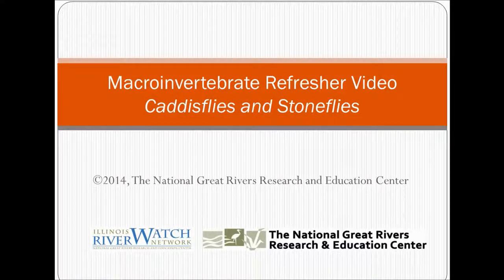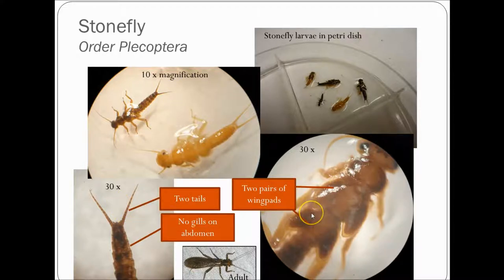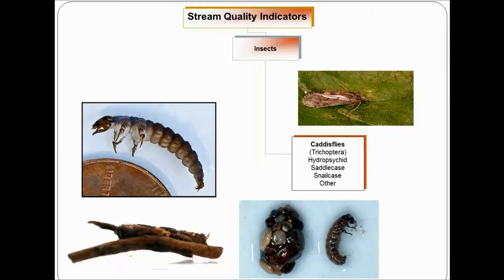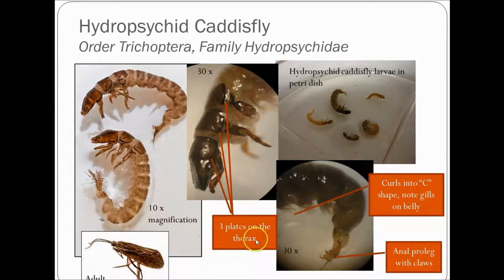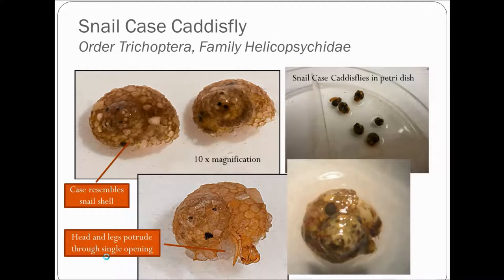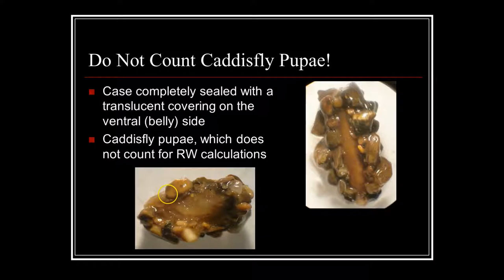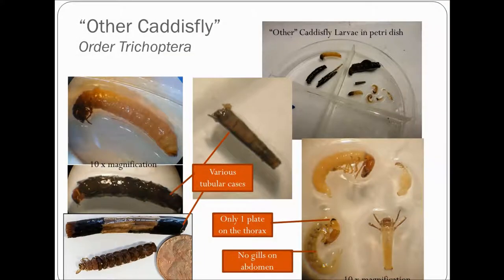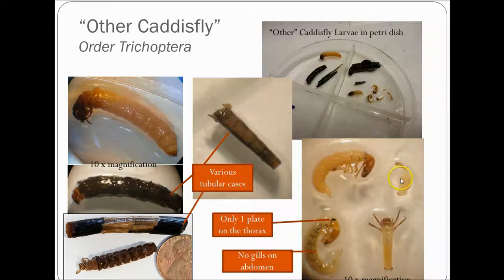Macroinverterbrate Refresher Video Stoneflies and Caddisflies